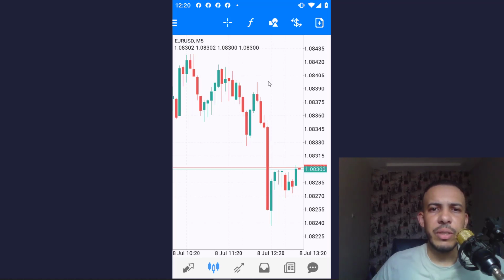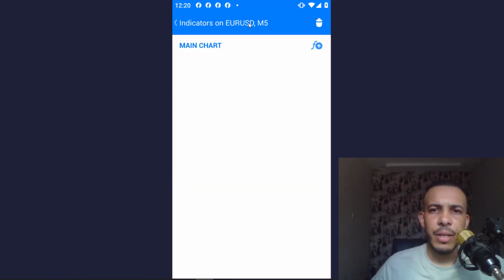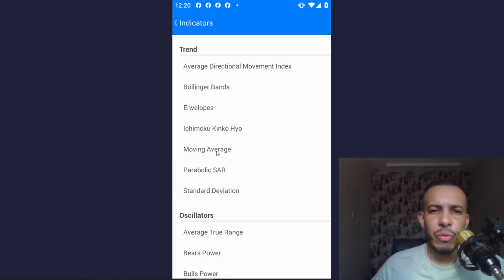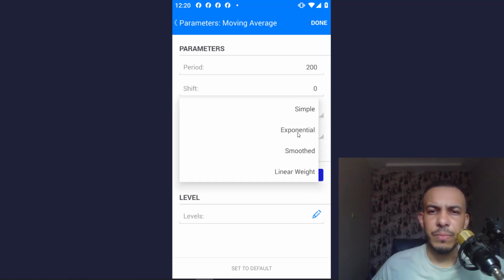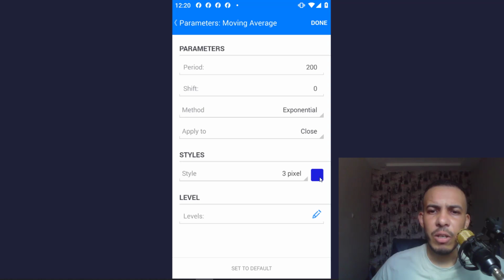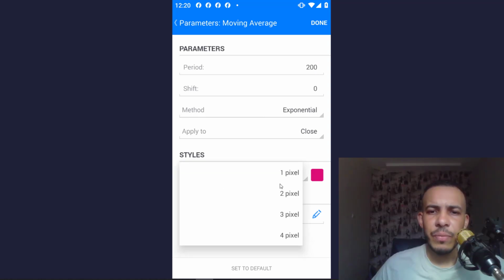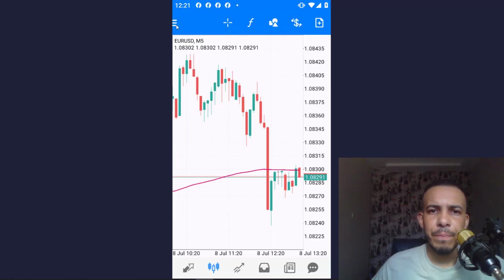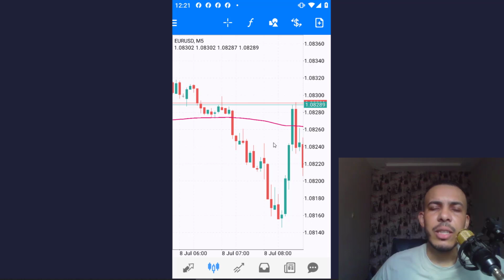How to Add 200 EMA in MetaTrader 4 (MT4) Mobile App - Easy to Follow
How to Add 200 EMA in MetaTrader 4 (MT4) Mobile App
☕️ SUPPORT
Learn how to add the 200 EMA (Exponential Moving Average) to your MetaTrader 4 (MT4) mobile app with this easy-to-follow tutorial. I'll guide you through the steps to insert and customize the 200 EMA on your charts, helping you enhance your trading analysis on the go. Perfect for traders who use moving averages in their strategies.